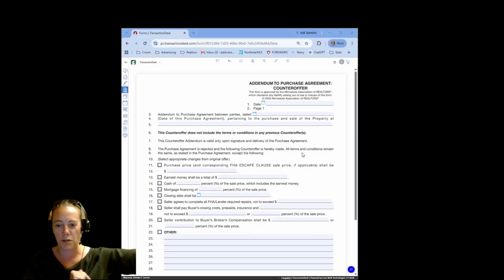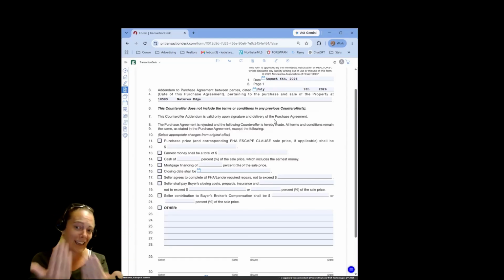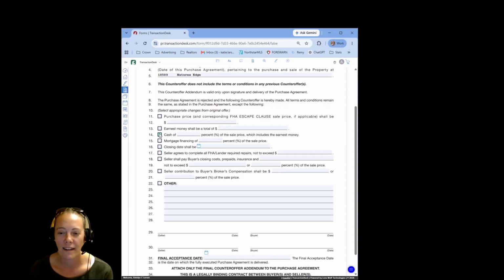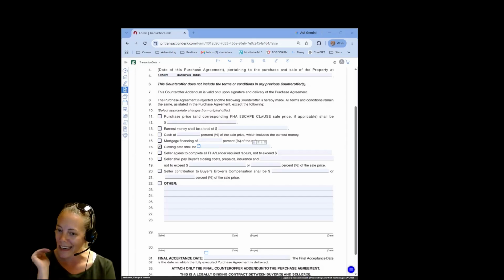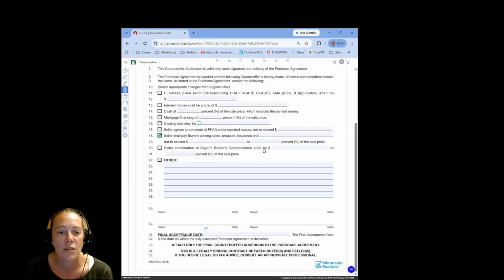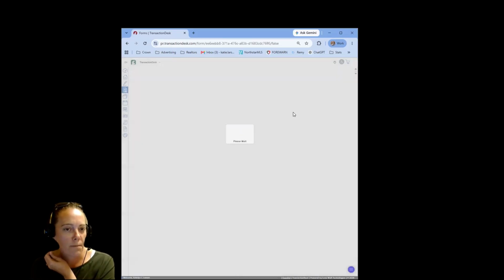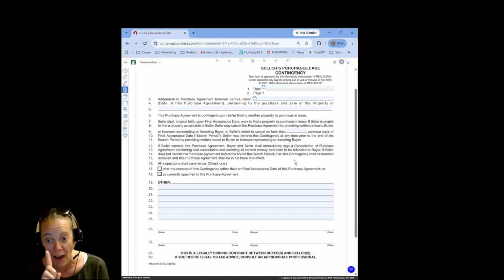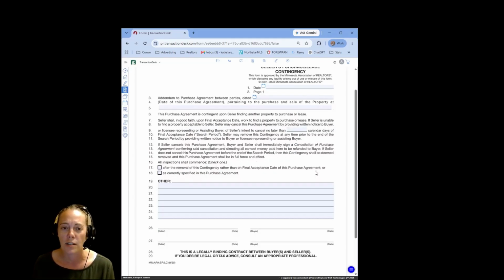8/6/2026 MN Counteroffer & Seller Purchase or Lease Contingency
A talk about the MN Counteroffer AND the Seller Purchase or Lease Contingency Form!